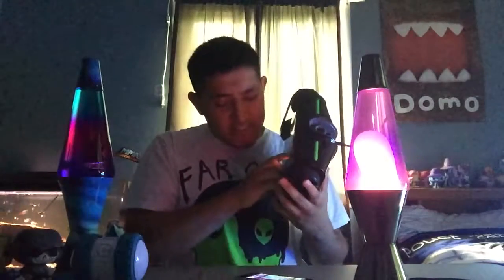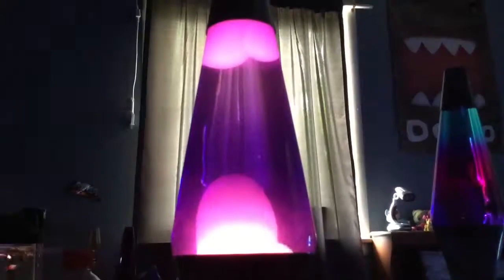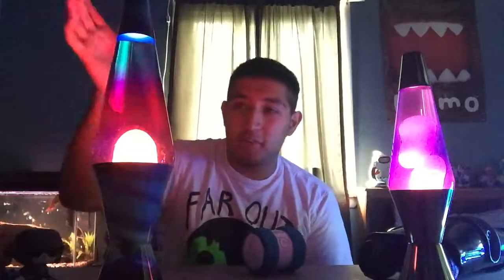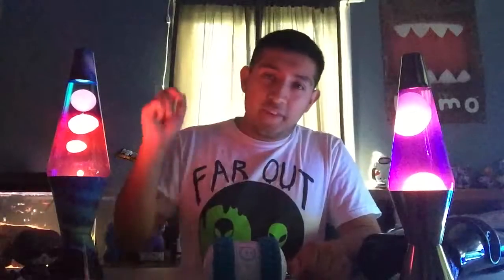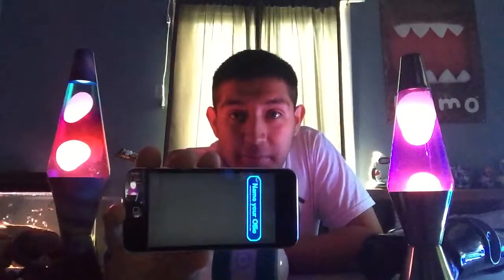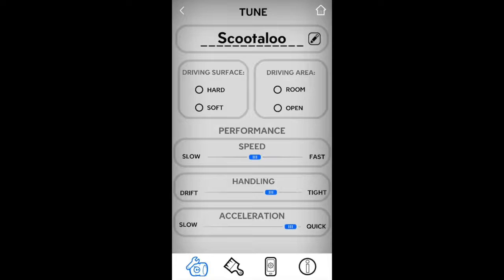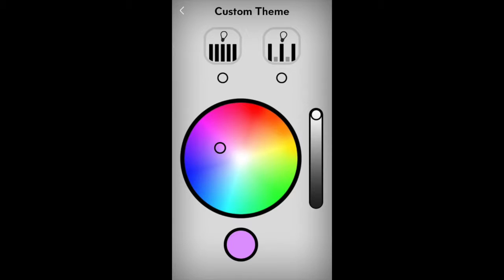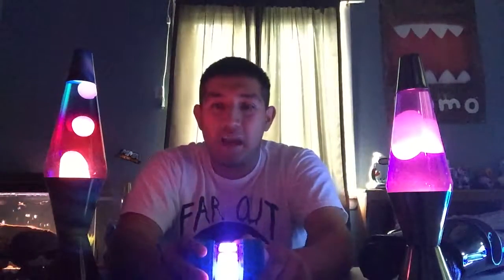Unorthodox Reviews: Stuff that I have Pt. 2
In the second part of this multipart series, we take a look at two new lava lamps and the Sphero Ollie.

Arby 'n' The Chief season 7 soundtrack - Track 3 by Jon Graham